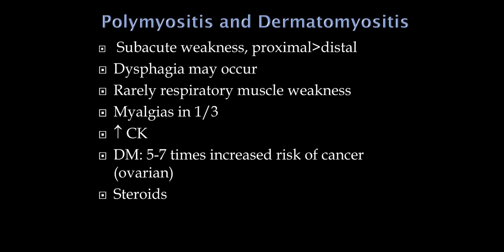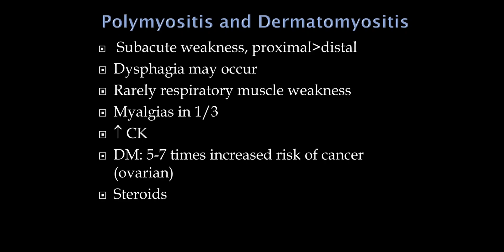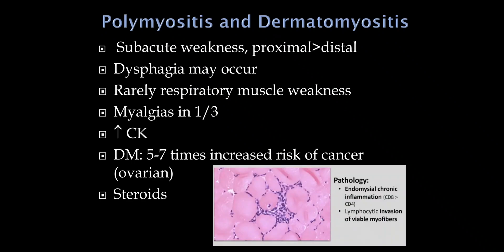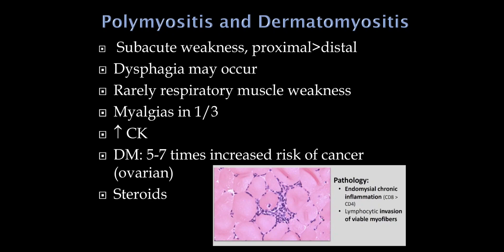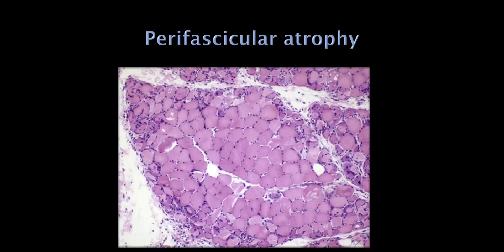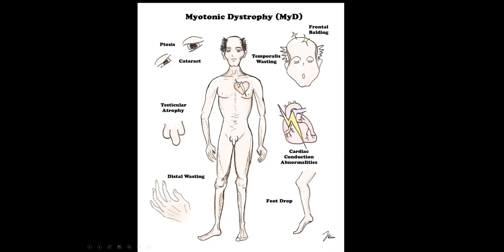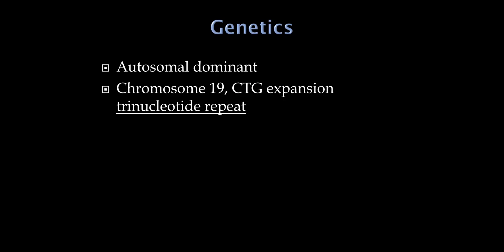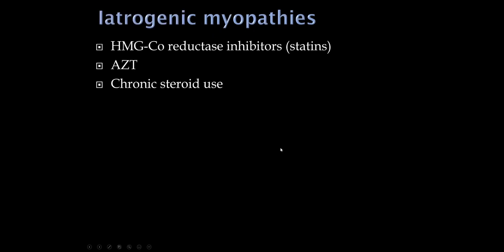2. Quick Reviews: Muscle Disease